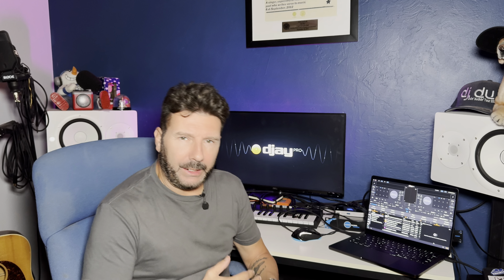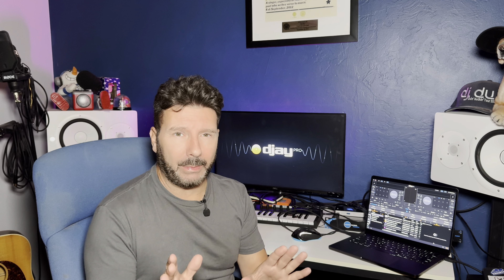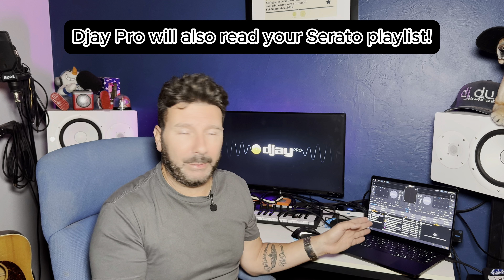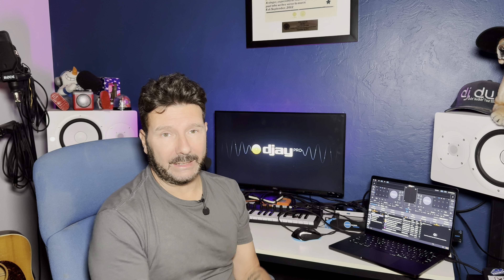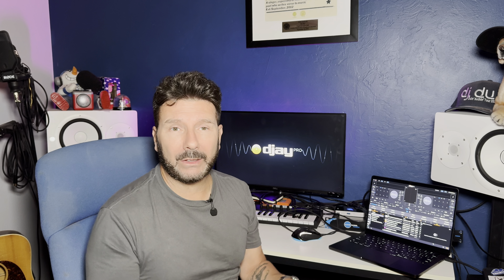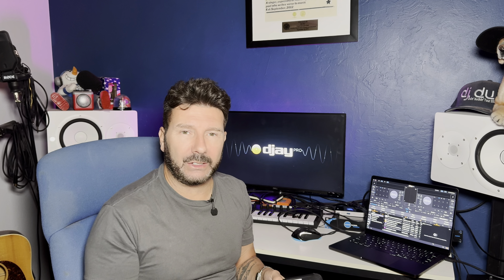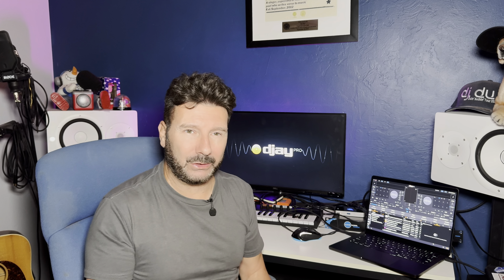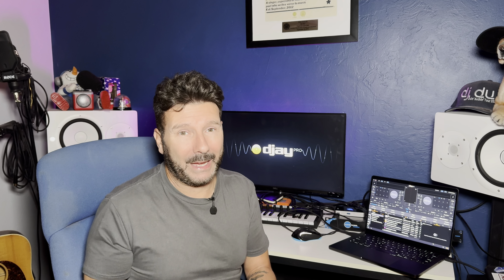ALGORIDDIM DJAY PRO VS SERATO : AN HONEST DISCUSSION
My thoughts on this touchy subject.  I want to hear your thoughts.   Leave in the comments.

djdumusic on Instagram